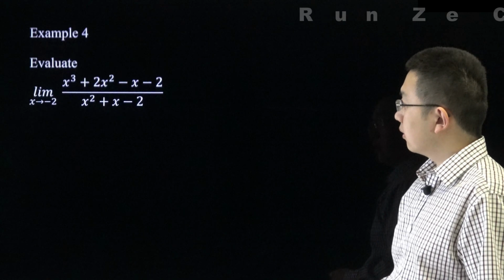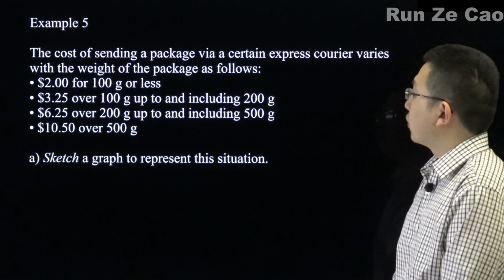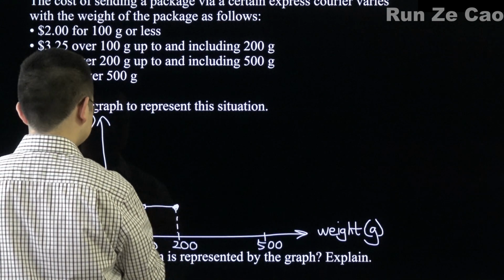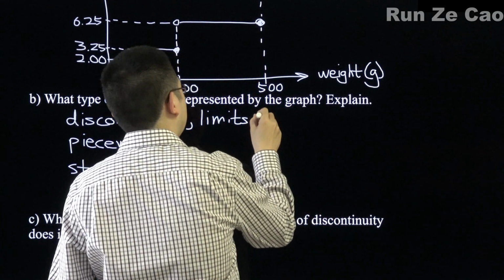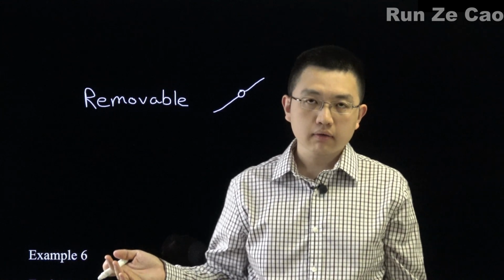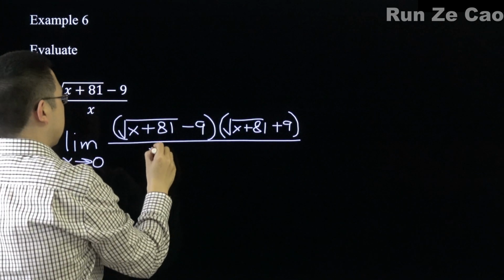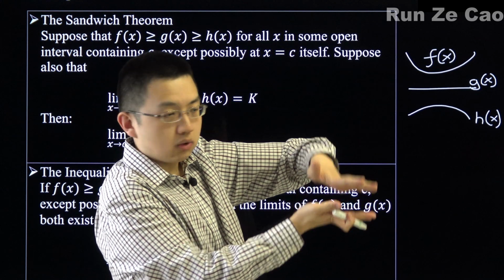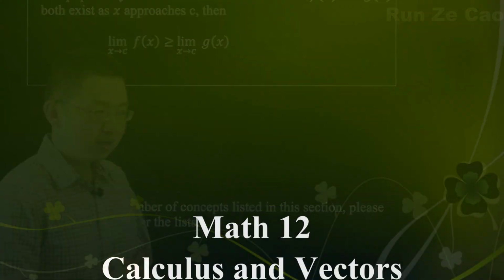Math 12 CV 1.3B